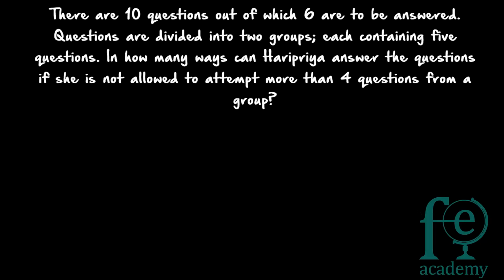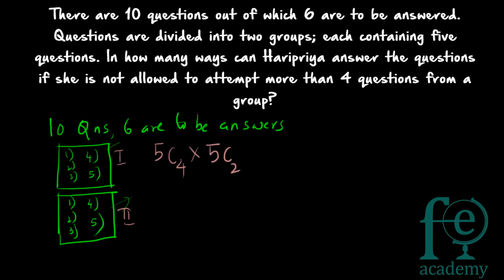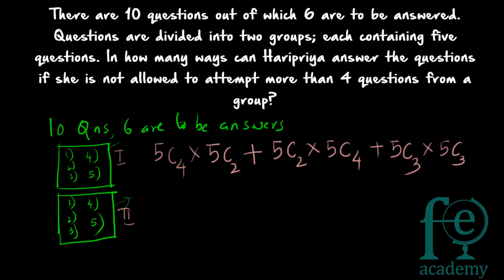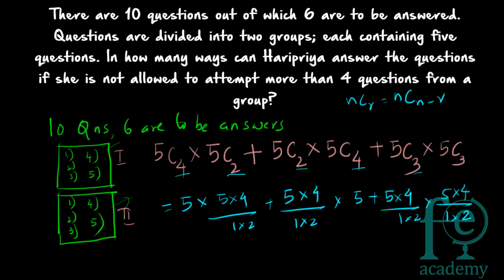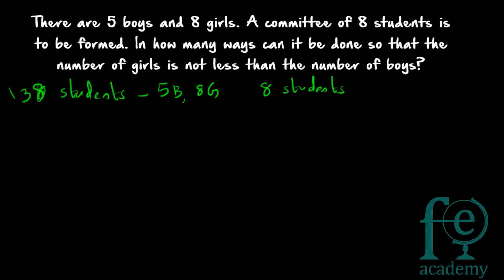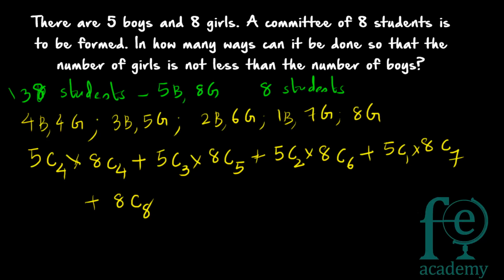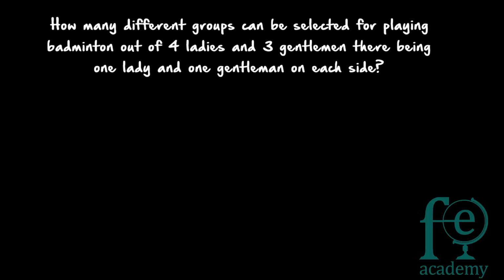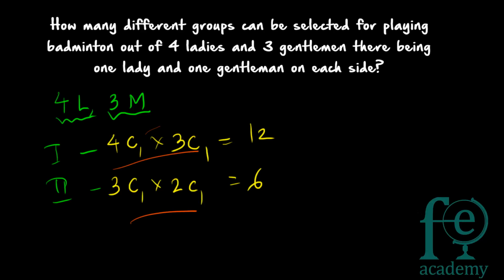Permutations & Combinations | Out of Box Problems | Aptitude Tricks & Shortcuts